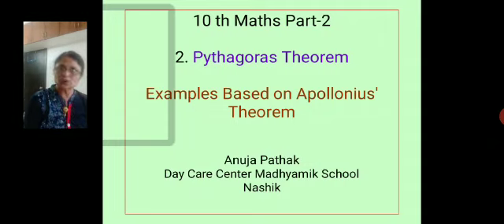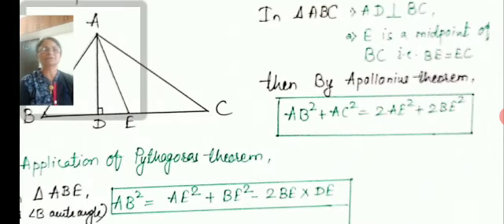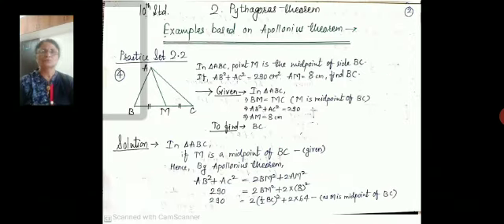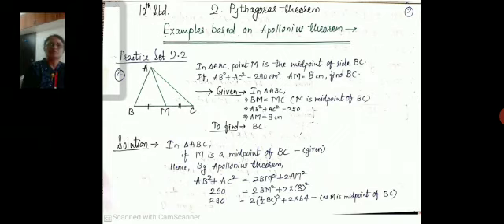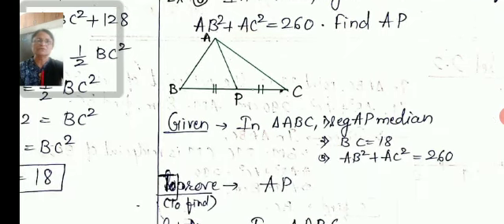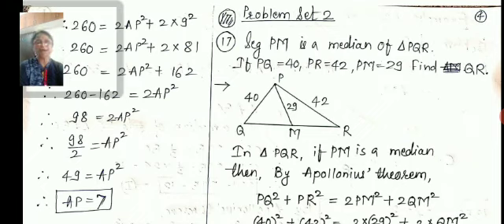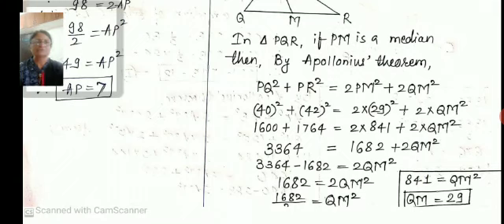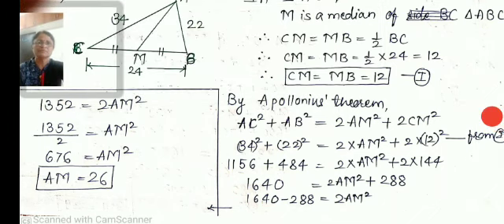10th Geometry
Video from anuja pathak